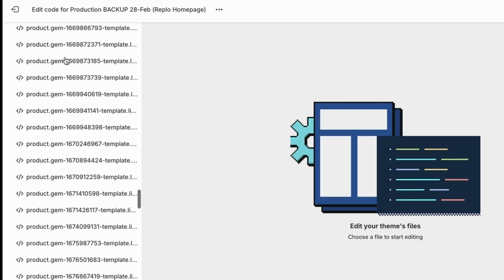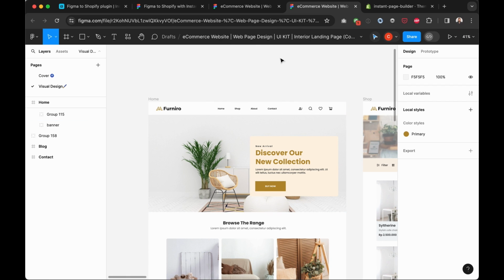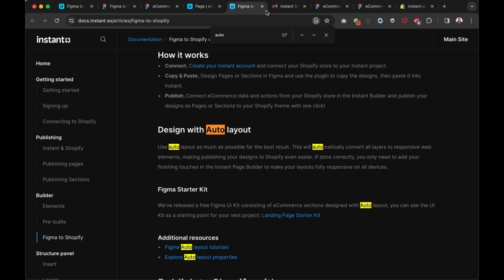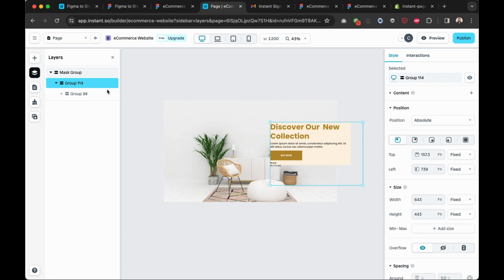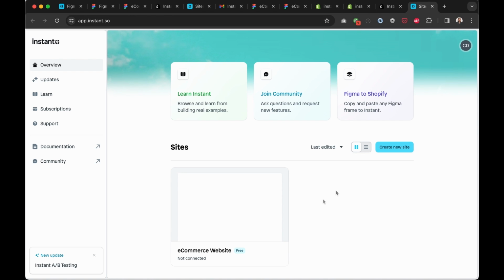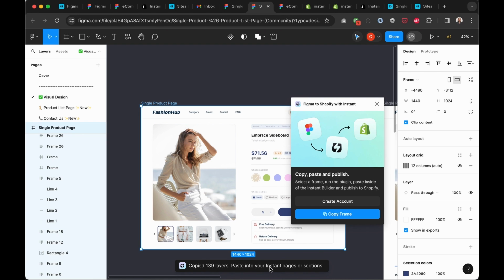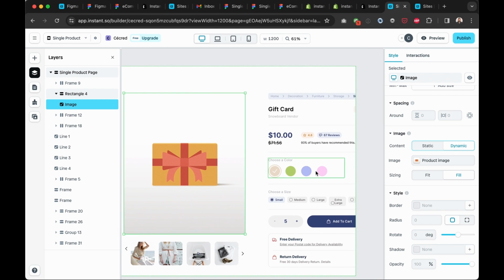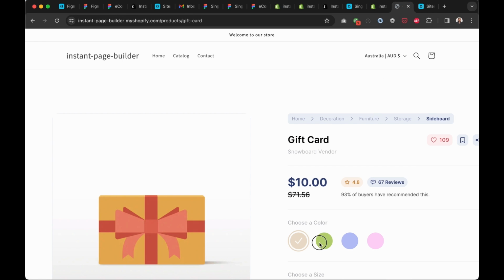No-Code Shopify: Is this the end for developers? (Figma to Shopify using 'Instant' review)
My No-Code Shopify Skillshare Class (First month free! for new Skillshare.com users)

Or if you'd like to learn how to code Shopify instead, check out my own wesbite

Episode Overview
In this video I'll take a closer look at a tool that seeks to significantly automate transferring designs from Figma to Shopify code and in the process, discover whether tools like this are ready to replace Shopify Theme Developers.

Chapters:
00:00 Introduction
01:54 Figma to Shopify demo with Instant Page Builder
27:10 Conclusion